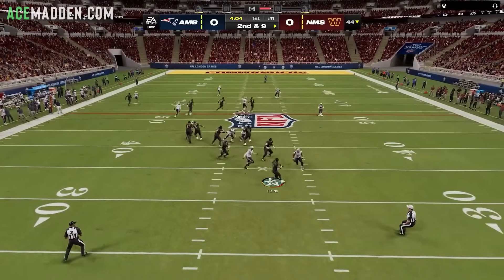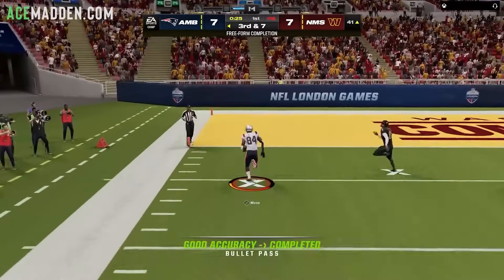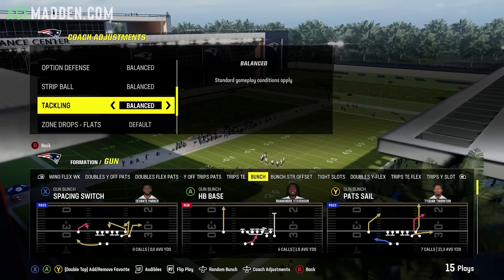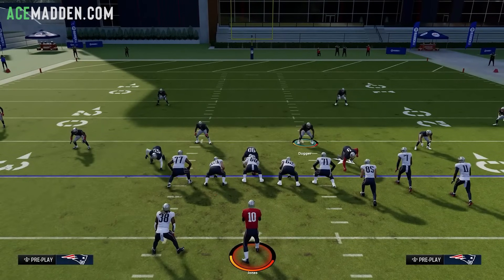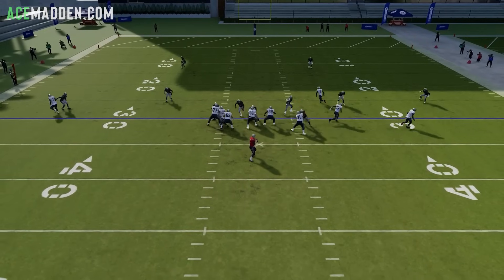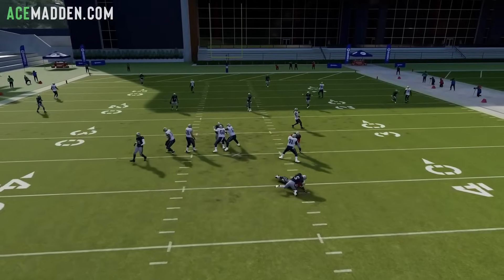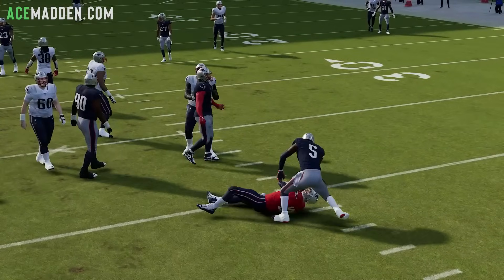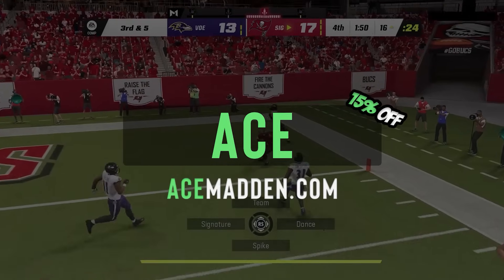The NEW Blitz Every Pro Player is Using in Madden 24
In this Madden 24 tips video I'll show you the new blitz every pro player is using to get stops on defense.

TIMESTAMPS
0:00 Intro / Gameplay
0:45 Important Info
1:45 Blitz Setup (4 Man)
4:40 Blitz Setup (5 Man)
6:36 Weakness of the Blitz
8:02 Counter Example
9:50 Gameplay / Final Thoughts